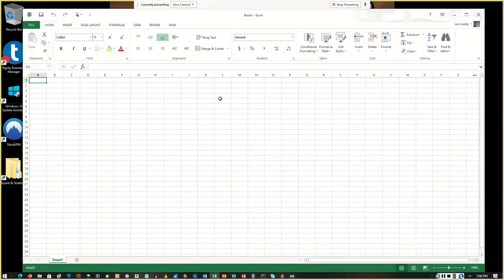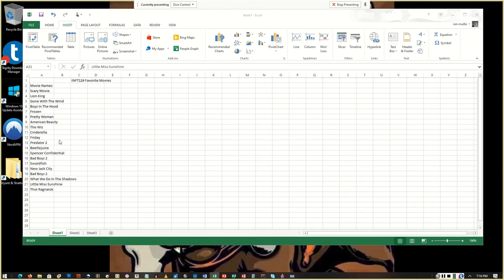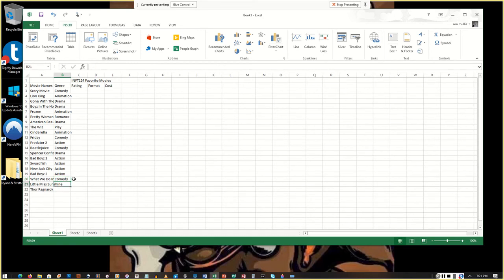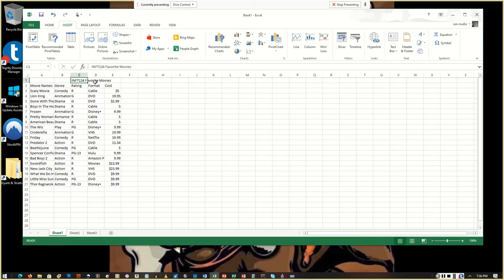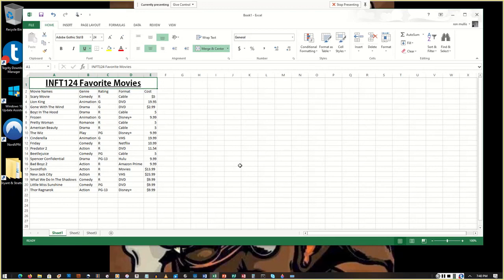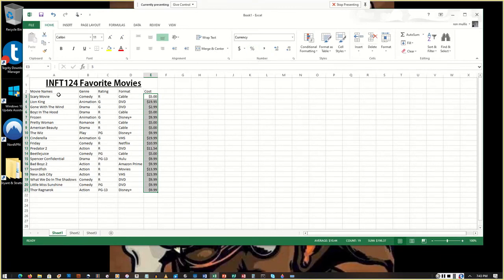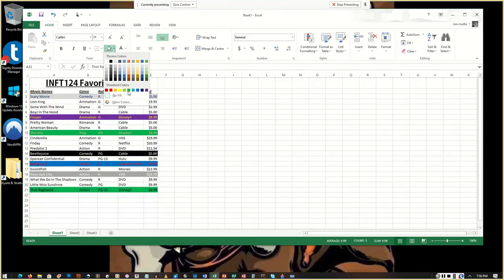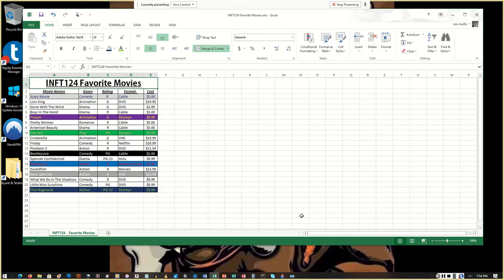INFT124 - Computing Skills - Excel Basics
In today's class, we discuss the following basic functions of Microsoft Excel by creating a spreadsheet with favorite movies:
- renaming a worksheet
- deleting a worksheet

- saving a workbook
- changing font (color, size and type)
- removing a row
- changing a cell format
- changing the alignment of a cell